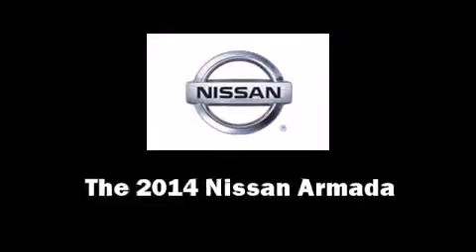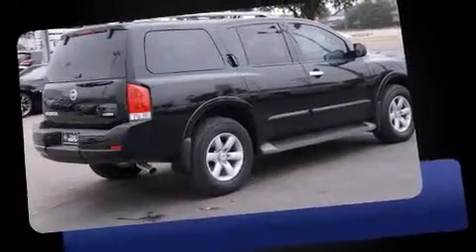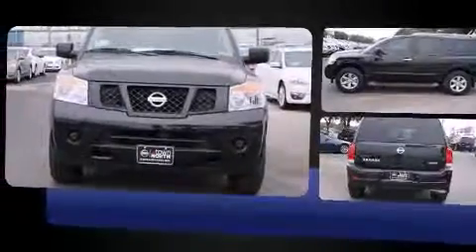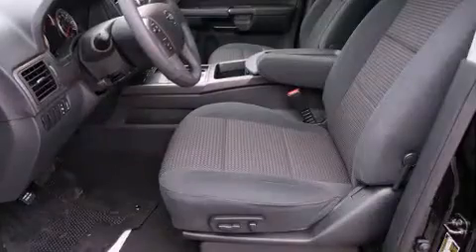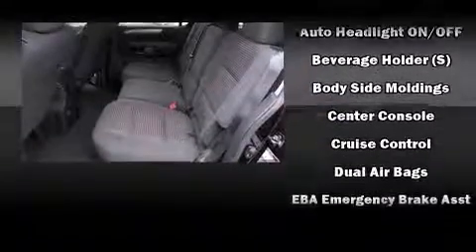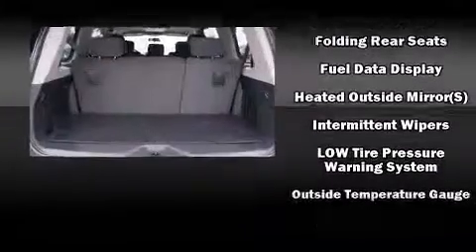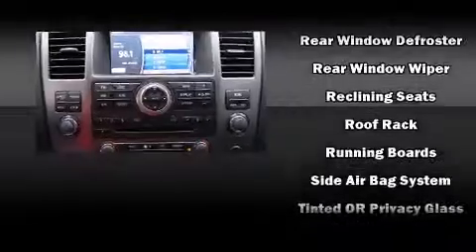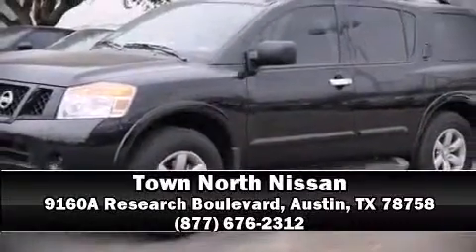2014 Nissan Armada SV in Austin, TX 78758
The 2014 Nissan Armada. It features an automatic transmission, rear-wheel drive, and a powerful 8 cylinder engine. This model accommodates 8 passengers comfortably, and provides features such as: front and rear reading lights, a tachometer, a power seat, fully automatic headlights, heated door mirrors, adjustable pedals, and power windows. Nissan ensures the safety and security of its passengers with equipment such as: head curtain airbags, front SIDE impact airbags, traction control, brake assist, anti-whiplash front head restraints, a security system, and 4 wheel disc brakes with ABS. Various mechanical systems are monitored by electronic stability control, keeping you on your intended path. We pride ourselves in consistently exceeding our customer's expectations. Please don't hesitate to give us a call.